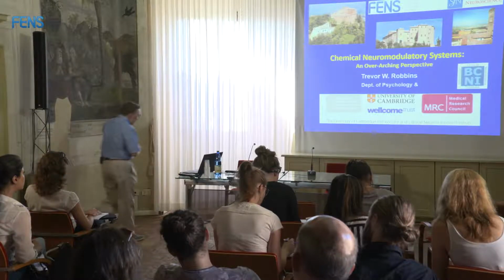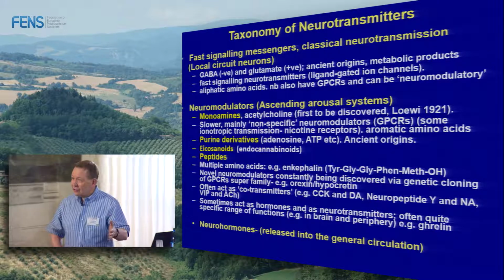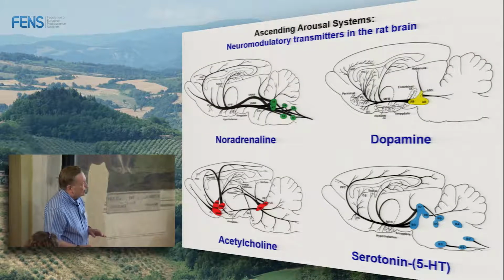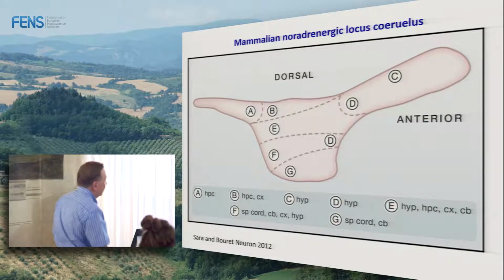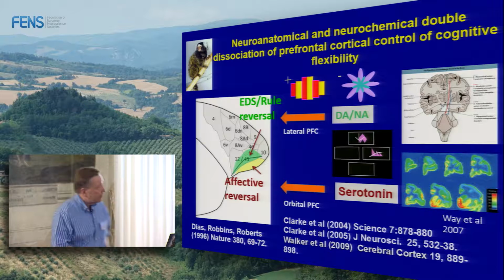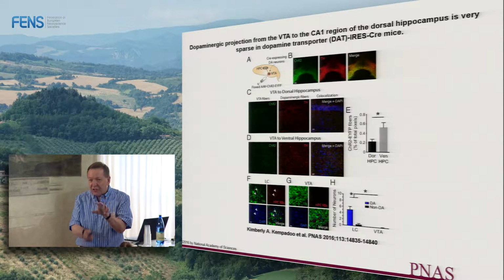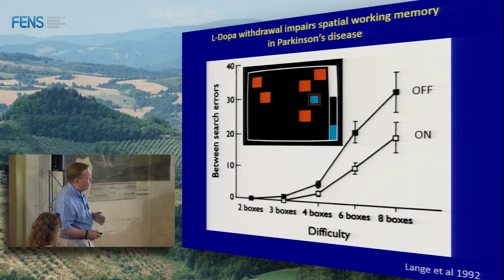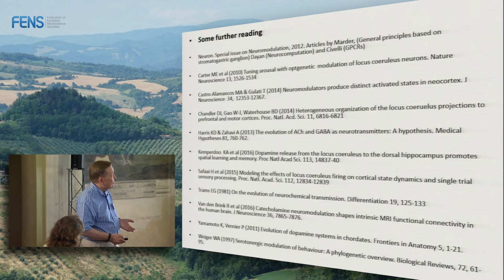Trevor Robbins on Chemical Neuromodulatory Systems: An Overarching Perspective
Prof. Trevor W. Robbins (Department of Psychology, University of Cambridge, UK) on "Chemical Neuromodulatory Systems: An Overarching Perspective"; at the FENS-SfN Summer School 2017 on Chemical Neuromodulation: Neurobiological, Neurocomputational, Behavioural and Clinical Aspects, 18-24 June 2017 in Bertinoro, Italy.